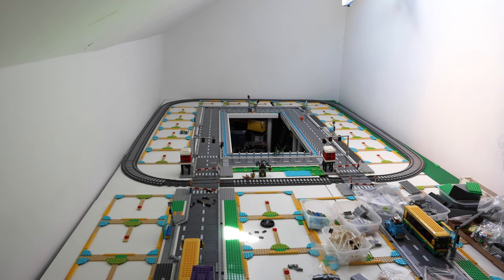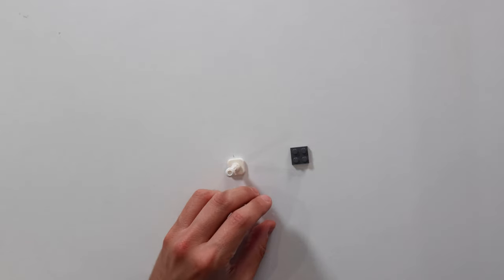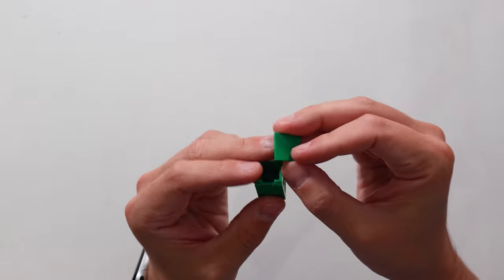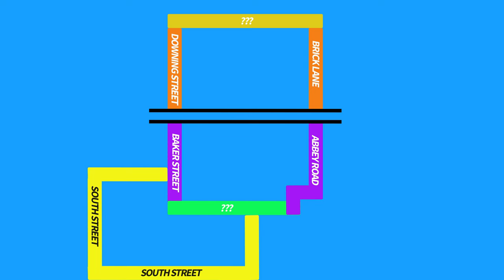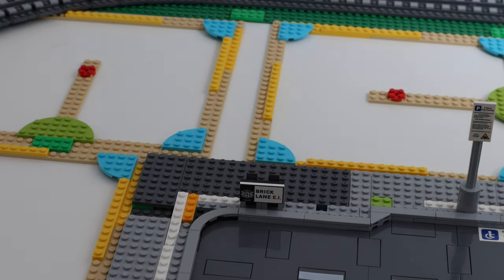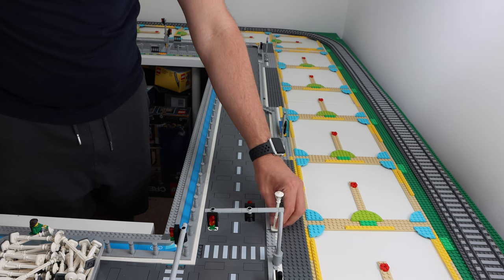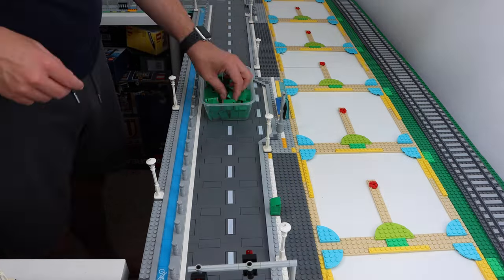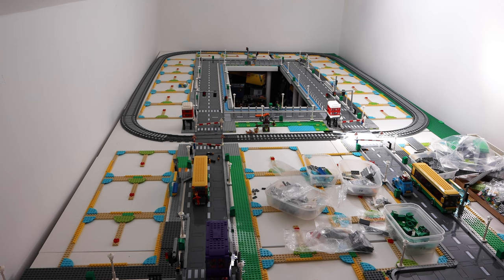Bricktown LEGO City Adds Street Lights, Street Signs and Bins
Street Lights, Street Signs and Bins being added to Bricktown LEGO City
Join me as we add some more detail to our paving foundations by adding street lights, street signs and bins to our side walks.

Show your support for the channel by joining now

TIMESTAMP
00:00 - Introduction
00:49 - Street Light Construction
01:42 - Waste Bin Construction
02:20 - Road Sign Construction
03:18 - Street Layout plan
03:49 - Placing Road Signs
04:53 - Placing Street Lights
06:03 - Placing Bins
06:40 - Summary